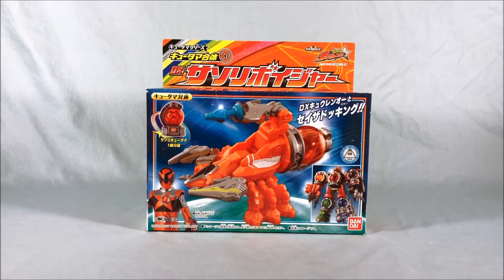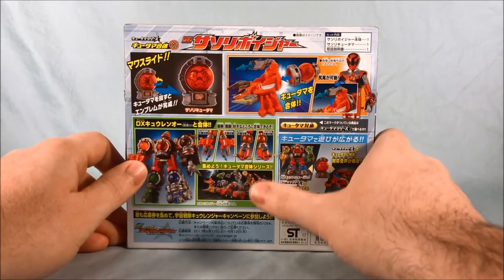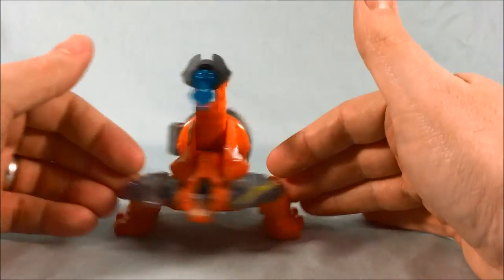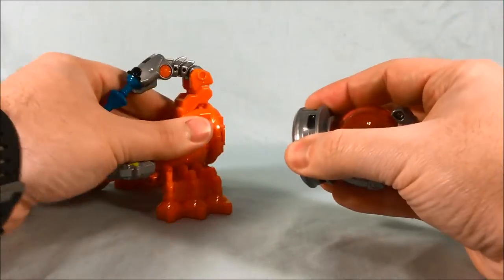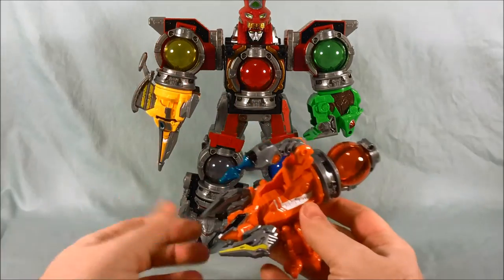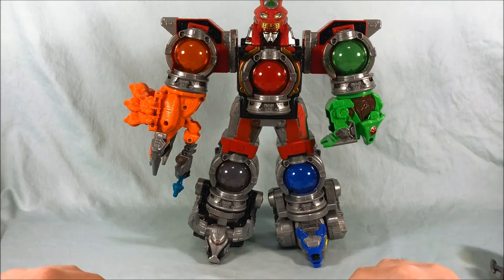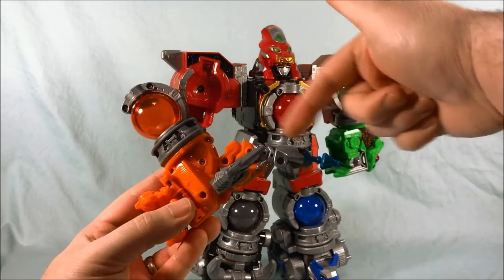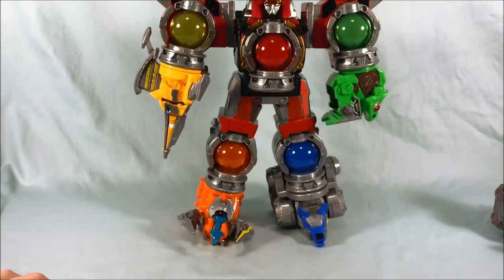Uchu Sentai Kyuranger DX Sasori Voyager Review